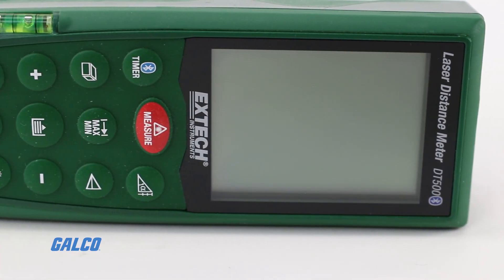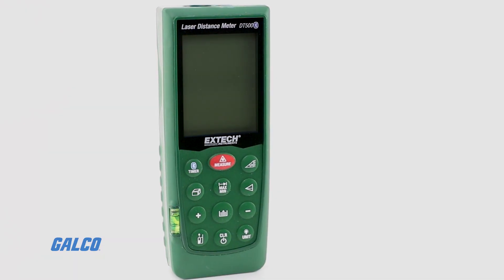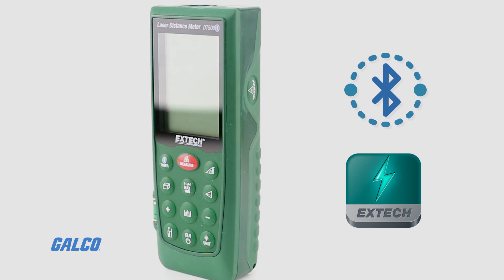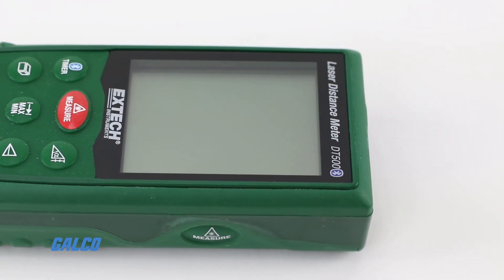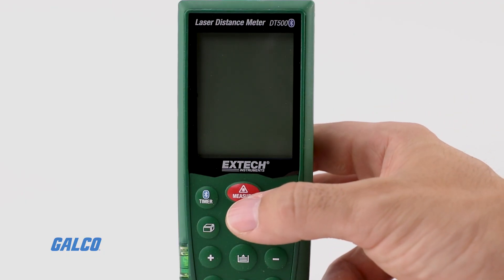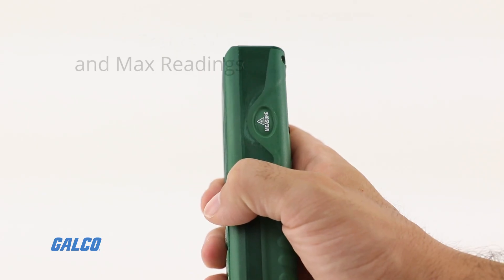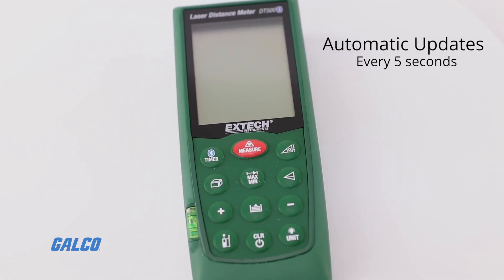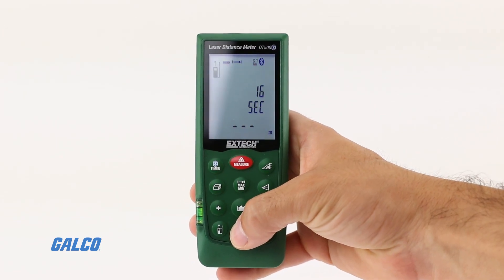Extech DT500 Laser Distance Meter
Extech’s DT500 Laser Distance Meter with Bluetooth takes distance measurements from remote areas and can transmit readings via Bluetooth to iOS devices with Extech’s free App Store app.The DT500 can measure distances up to 229 ft (70 m), automatically calculating area and volume. Indirect measurements are calculated using the Pythagorean Theorem. All necessary measurements can be checked at a glance with the meter’s large LCD display.